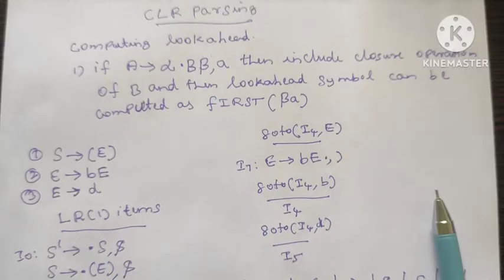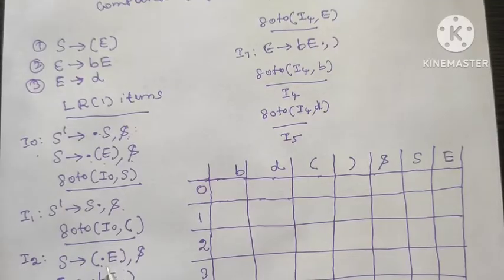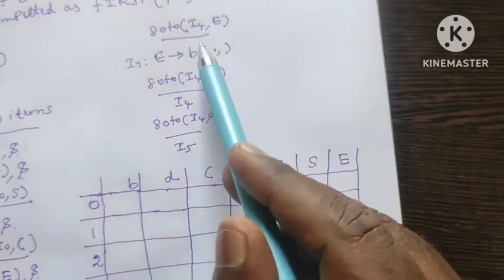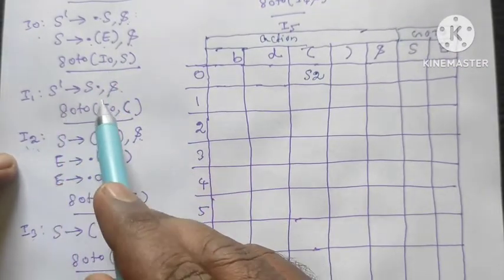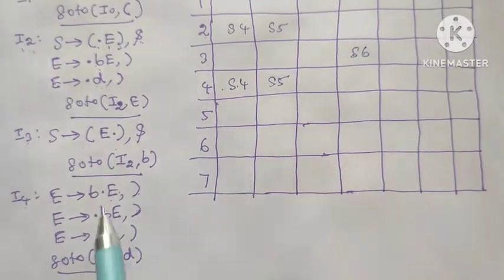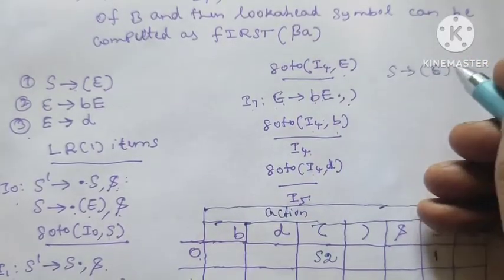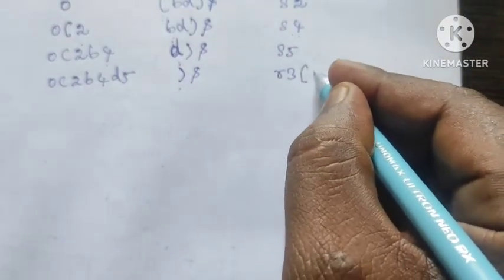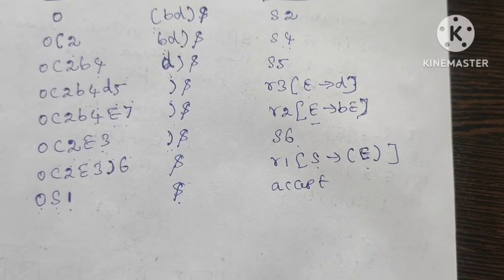CLR parsing-Compiler Design